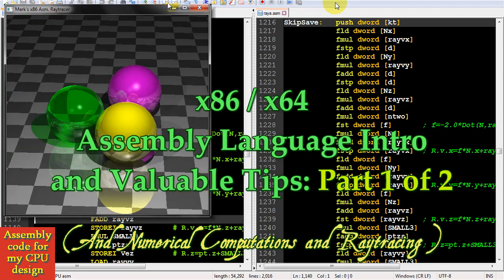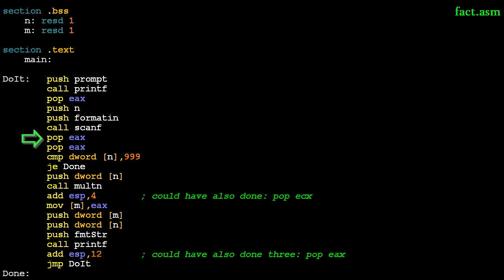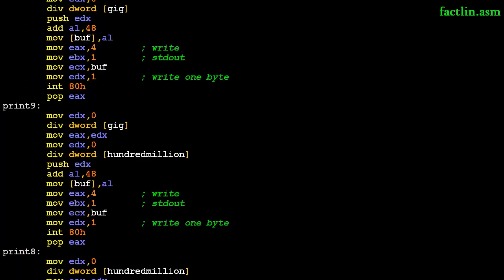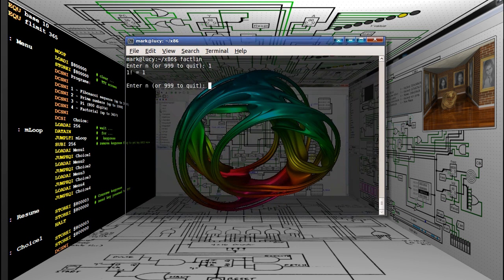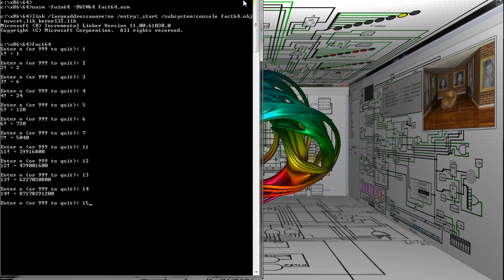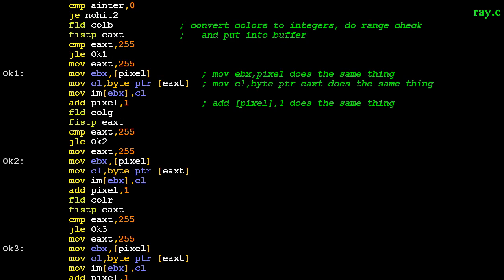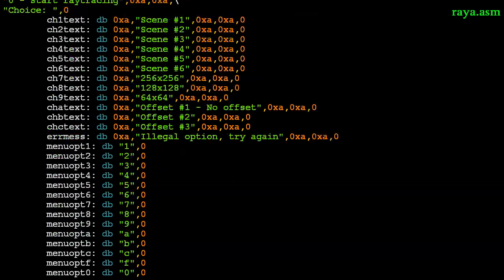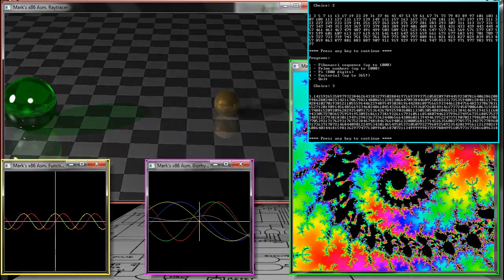x86/x64 Assembly Language Intro and Valuable Tips: pt 1/2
I taught myself x86/x64 assembly language, and now I'll teach you.  This video includes not only introductory concepts but also valuable tips on how to program what you want.  I set out to convert the assembly language programs I wrote from a CPU I designed to x86 assembly.  In part one, I'll cover my recursive factorial calculator and my raytracer.

x86 / x64 Assembly Language Intro and Valuable Tips: Part 1 of 2

To see/download the source code of my improved version of my Mandelbrot and Julia fractal program or download compiled executables, go to:

Click the green "Code" button to download a Zip file containing everything or get instructions to clone the repo.

University of Alaska Fairbanks: x86 NASM cheat sheet (& link to DOS interrupt list):